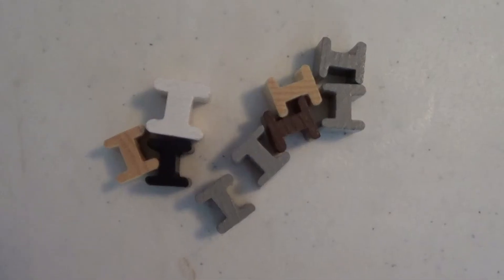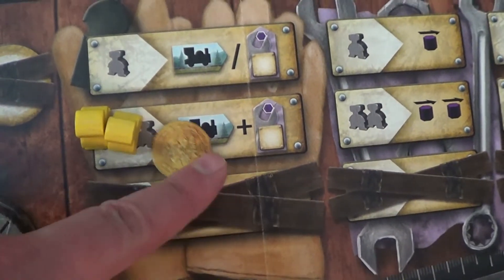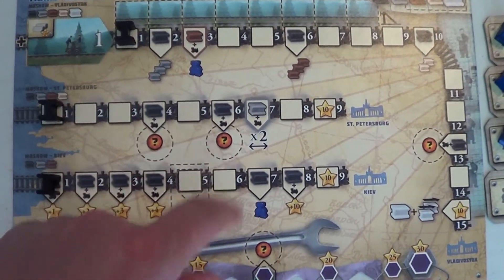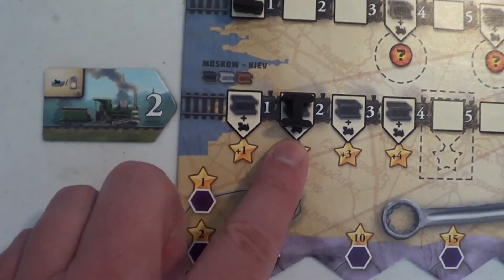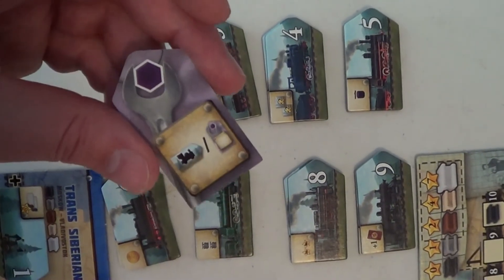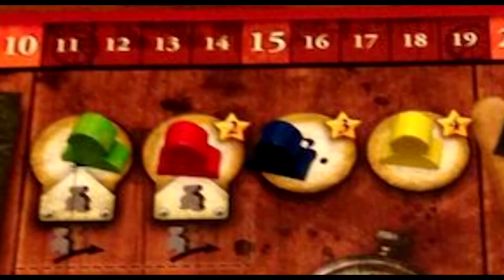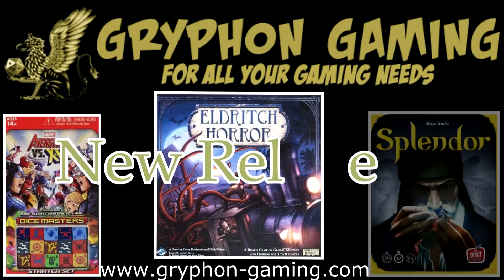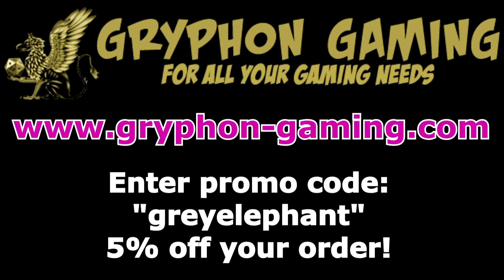GreyElephant Gaming "Quick Review" Russian Railroads